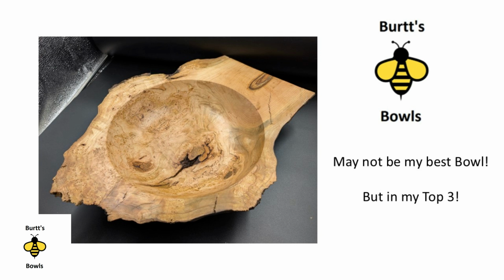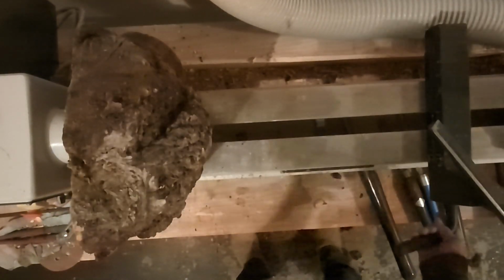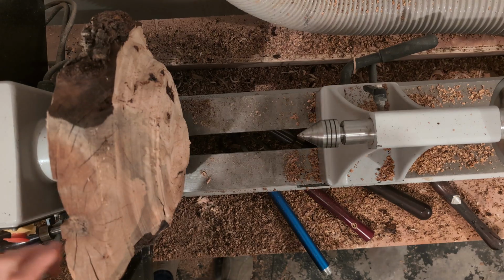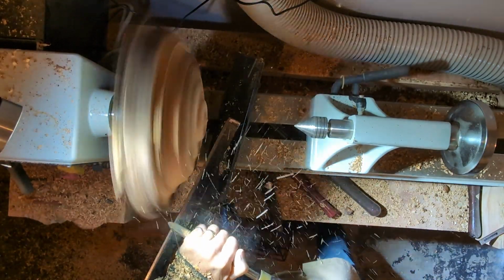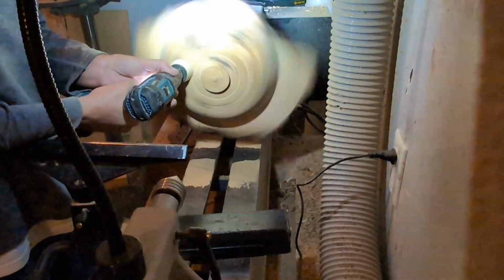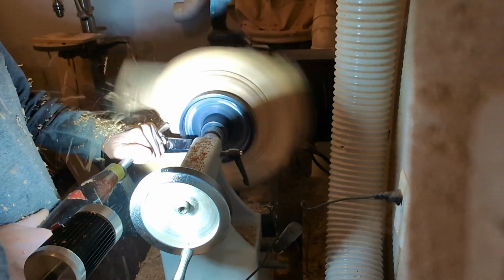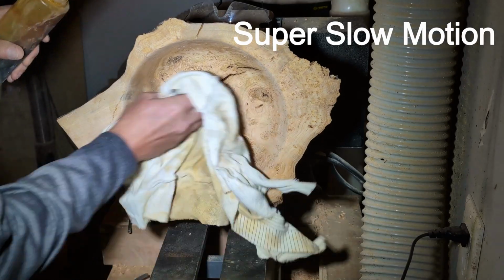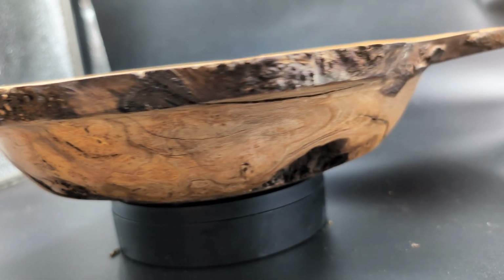Cherry Burl Platter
This week I turned a sister to the big Cherry Burl. It may be the prettiest bowl  I have turned or at least in the top 3.

This bowl is more shallow and therefore more of a platter from a beautiful burl with a lot of bark inclusions.

The bowl part is 10 inches in diameter and 3 inches deep.

It is recommended that you fully research each technique and decide for yourself what is the safest possible work method is for you.